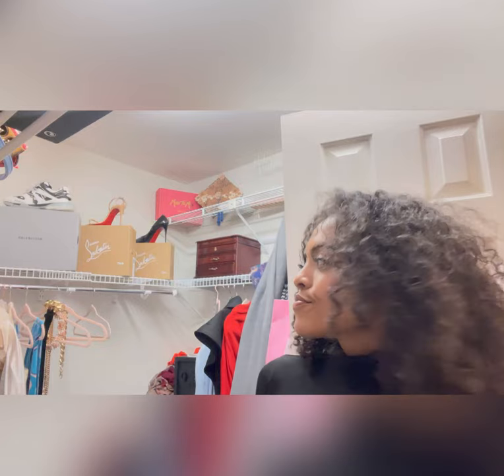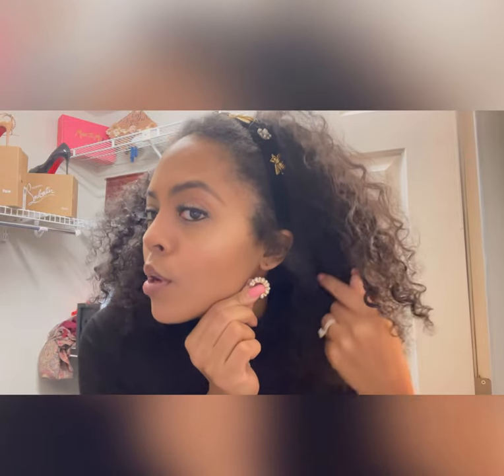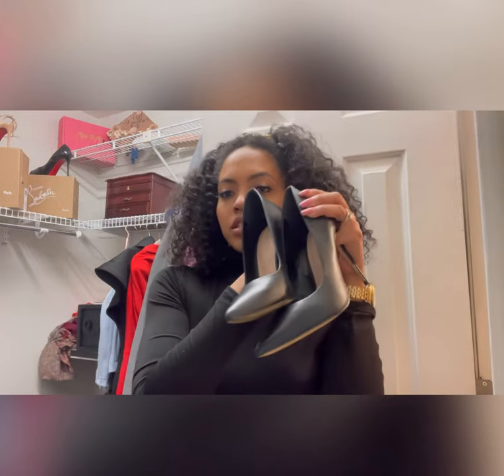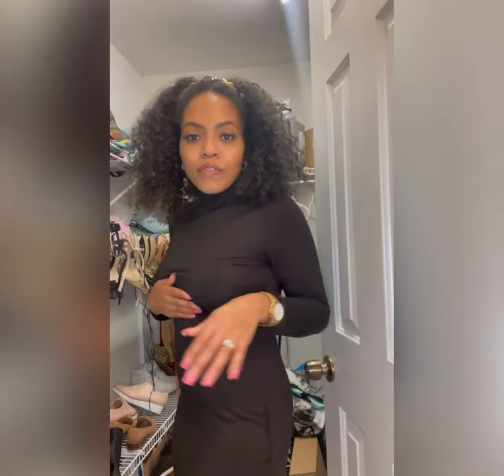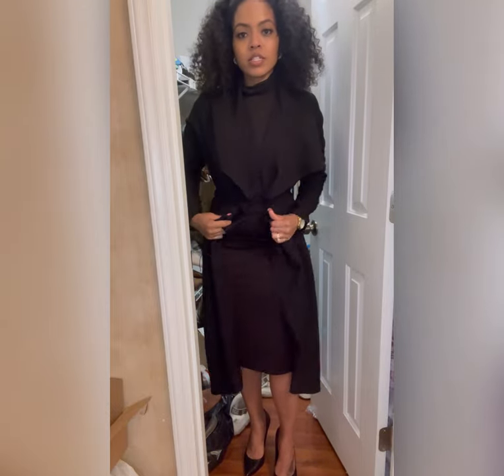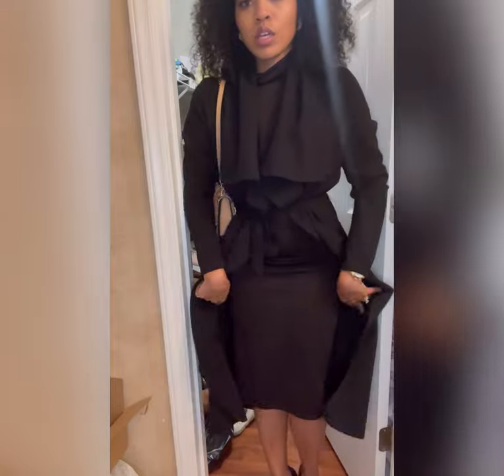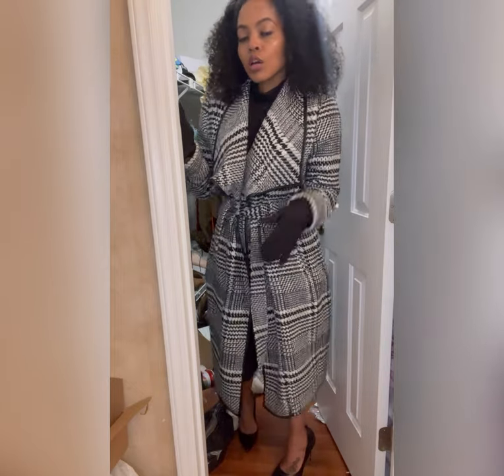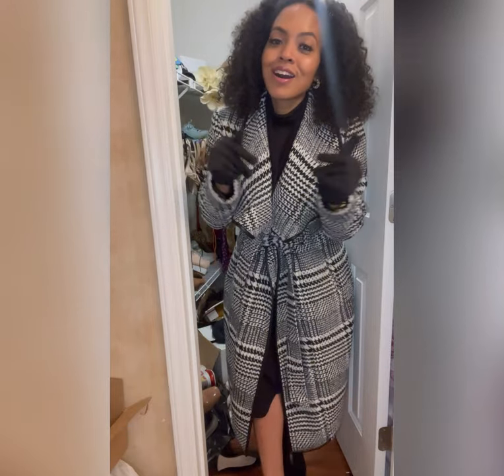Get Ready With Me for a Funeral 😢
Hi, Dolls! I’m LaToya Polk Robinson - Personal Stylist and Fashion Vlogger! Here to Help You Show Up and Show Out as Your Best Self Everyday!